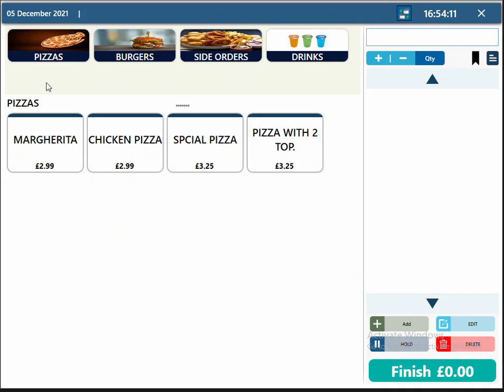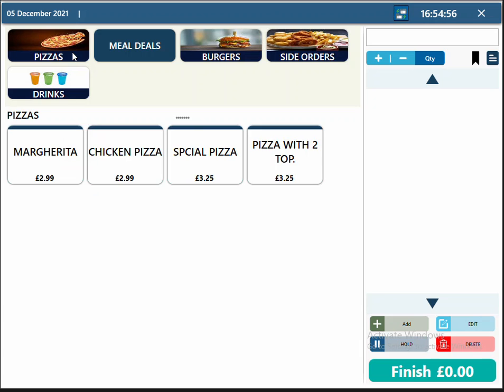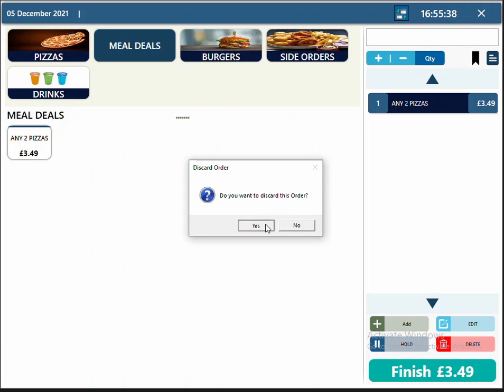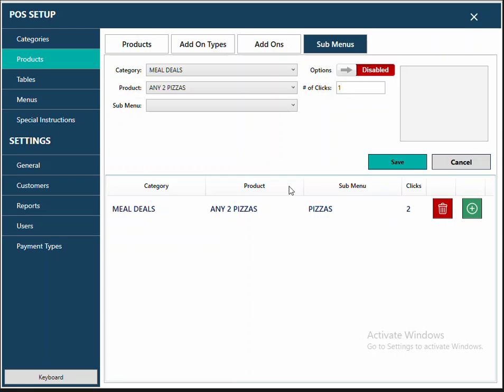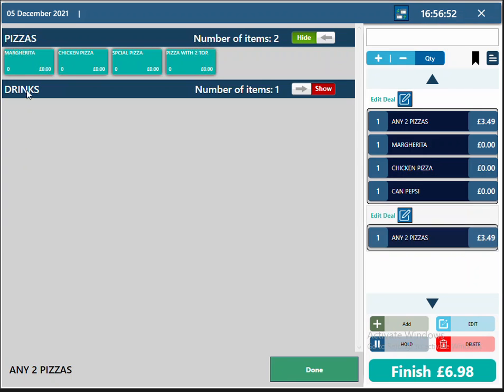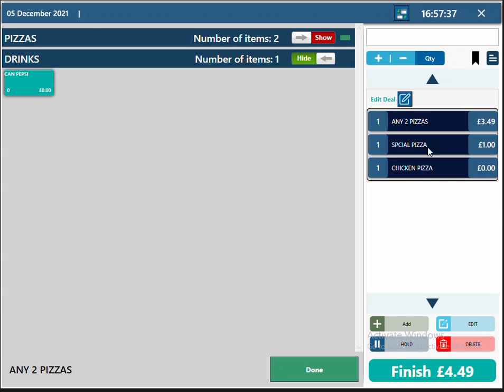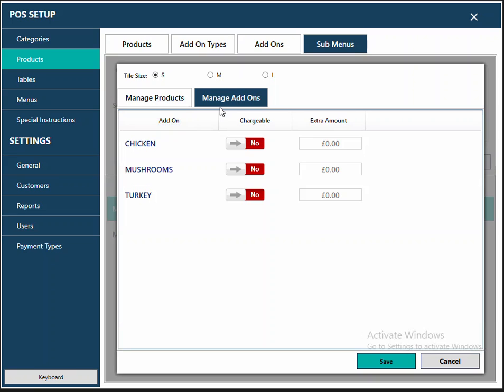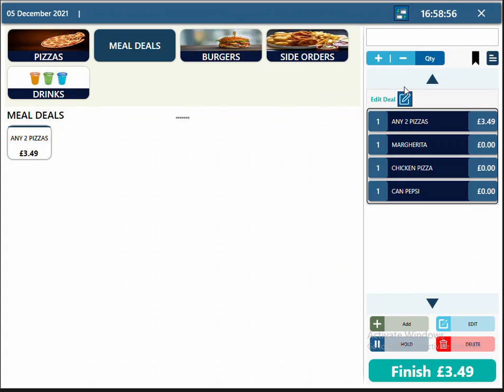Making Meal Deals and Sub menu in Sentinel Hospitality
Learn how to Make meal deals and use sub menus in Sentinel epos for Takeaway and Restaurants.